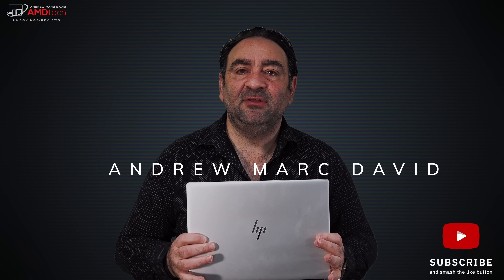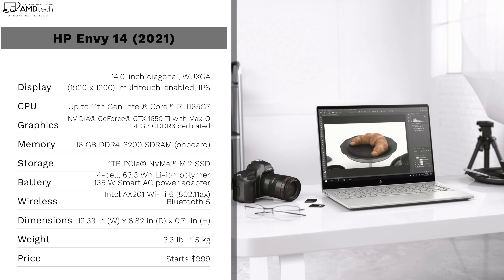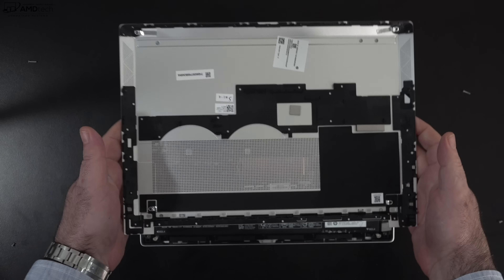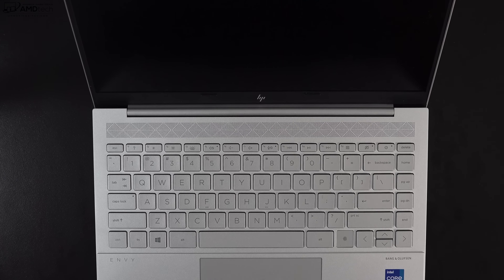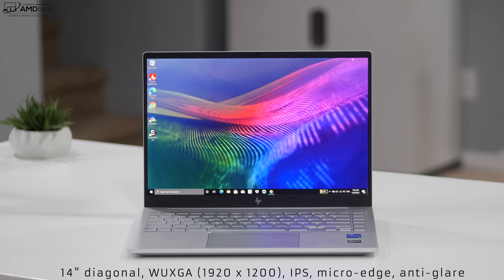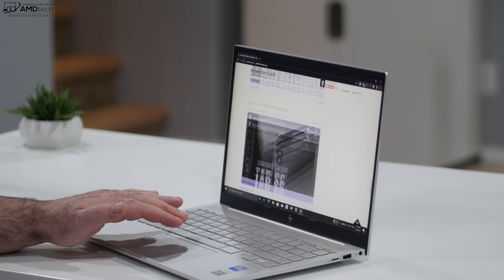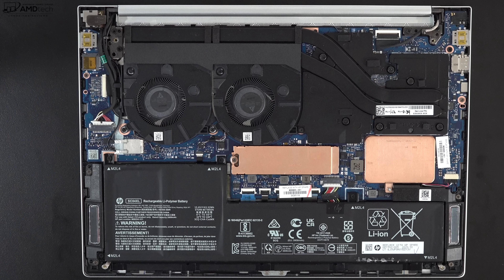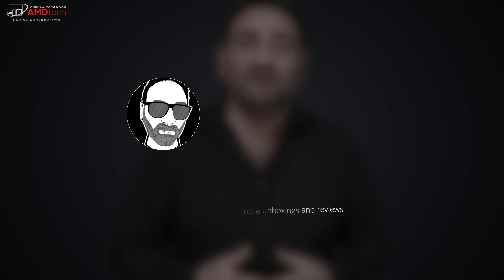HP Envy 14 (2021): Unboxing & First Look Review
HP Envy 14 (Touch) (Review coming shortly!)
This is the unboxing and first look review of the HP Envy 14 (2021) by Andrew Marc David

Video Index:
00:00 Intro
00:52 Disclaimer, Specs & Pricing
01:38 Unboxing, Build & Size
02:23 Internals & User Upgradeability
03:22 Keyboard & Touchpad
03:55 Ports and Connections
04:20 Size Comparison with HP Envy 15
04:50 Display
06:04 Webcam & Dual Array Mics
06:34 CPU, Discrete GPU & Thermals
07:14 Audio
07:29 Pros & Cons